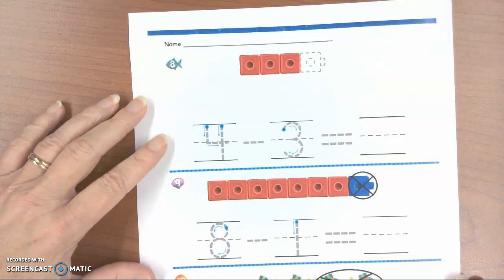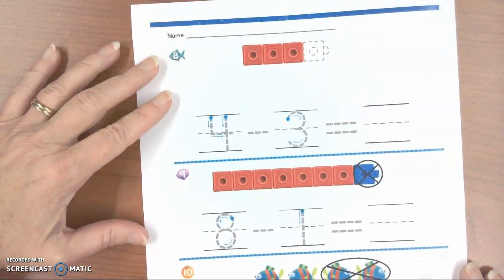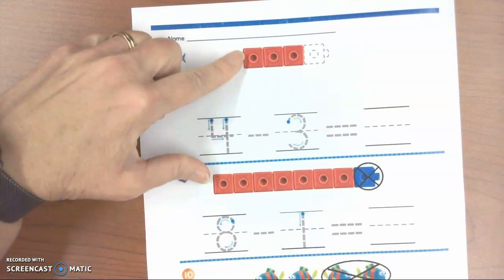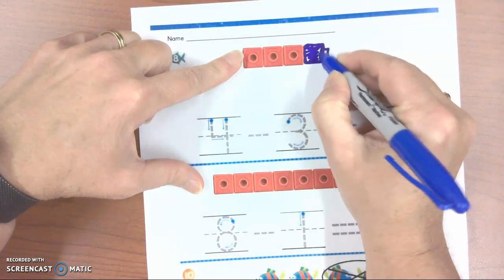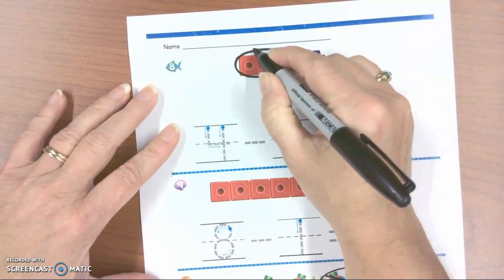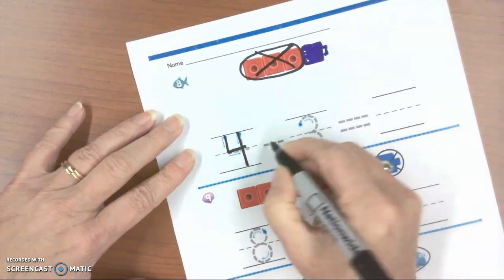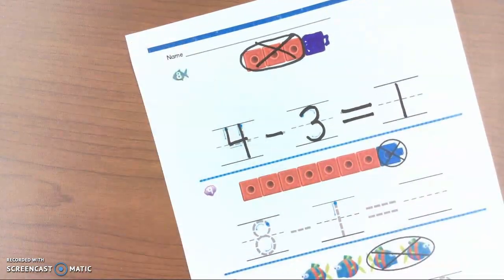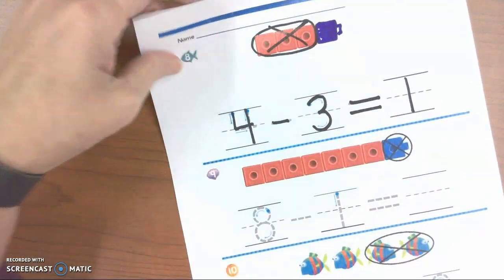K GoMath! Chapter 6 Review Part 3